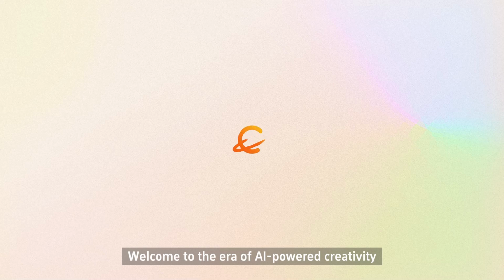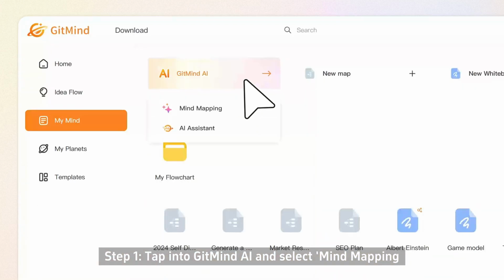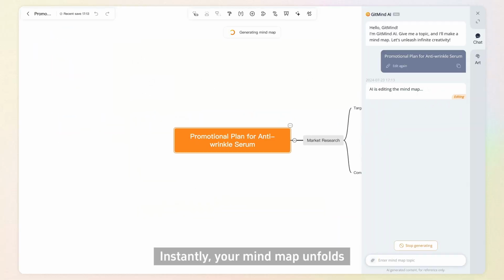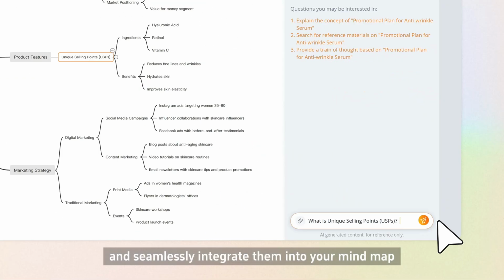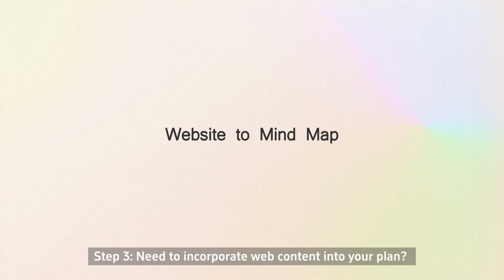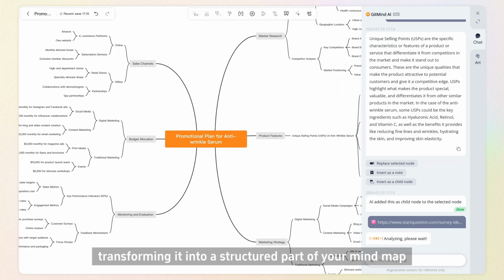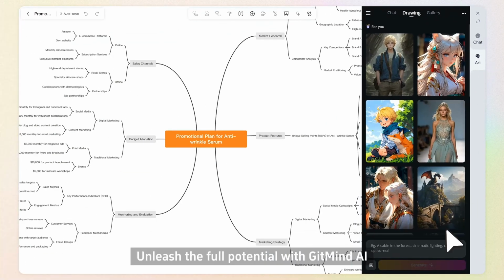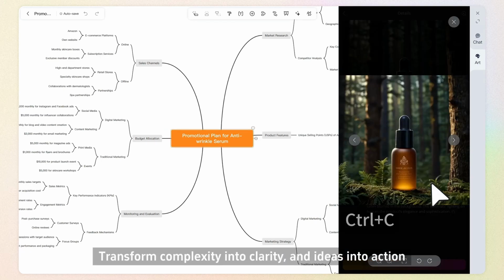Unmissable AI Features in GitMind: Elevate Your Mind Mapping!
🌐Revolutionize Your Workflow with GitMind’s AI Features✨

Hey there, GitMinders! 🌟 GitMind is taking mind mapping to the next level with our powerful AI features. Whether you’re brainstorming ideas, organizing information, or visualizing concepts, our AI tools make it easier, faster, and more intuitive. Get ready to transform the way you think and work! 💡🚀

🤖 Unlock the Full Potential of AI with GitMind! 🤖
·Prompt to Mind Map
·AI Chat
·Website to Mind Map